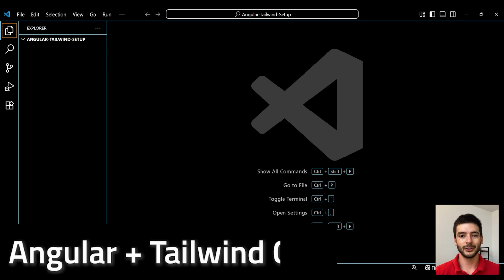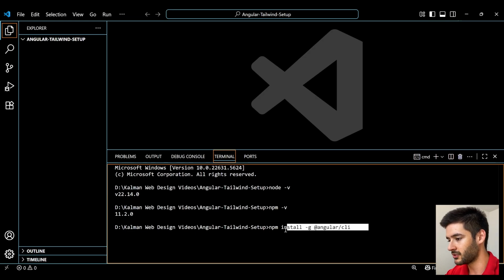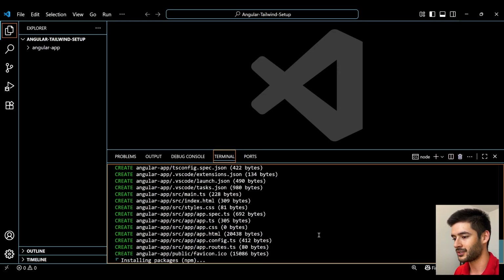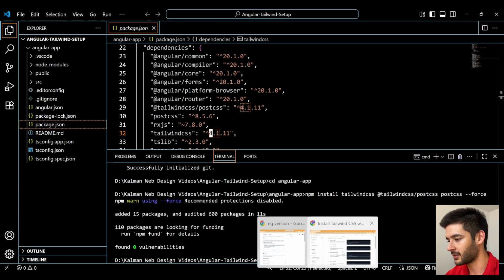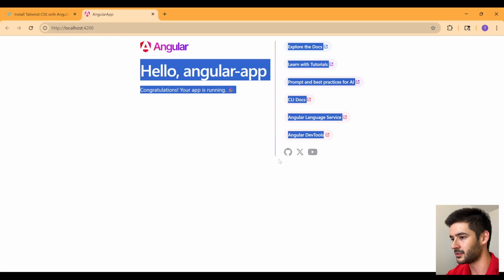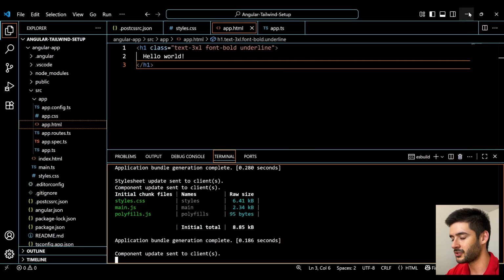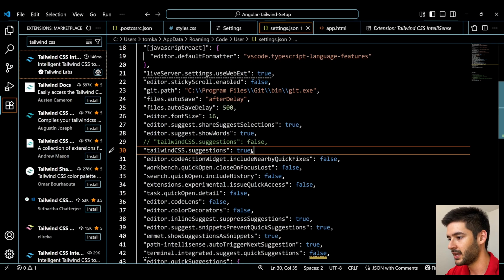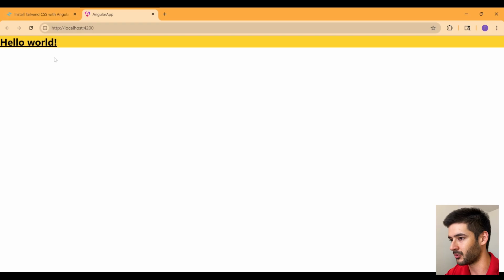How to Setup Angular with Tailwind CSS Step by Step | Beginner Tutorial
Learn how to set up Angular with Tailwind CSS in this step-by-step beginner tutorial. I’ll walk you through installing Tailwind, configuring it with Angular, and creating a clean responsive design fast. Whether you’re new to Angular or just want to supercharge your workflow with Tailwind, this guide makes it simple. By the end, you’ll have Angular running with Tailwind CSS ready to build modern, responsive apps.

00:00 - 00:10 - Intro
00:11 - 01:42 - Angular Setup
01:43 - 05:00 - Tailwind CSS
05:01 - 05:59 - Testing
06:00 - 08:41 - Tailwind Intellisense
08:42 - 09:21 - Conclusion